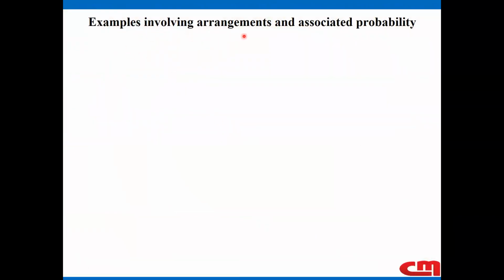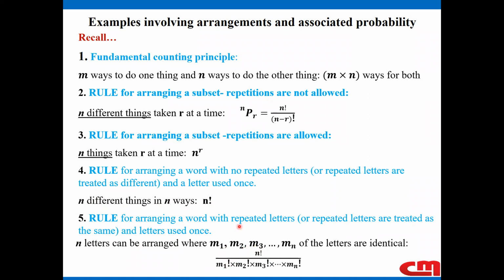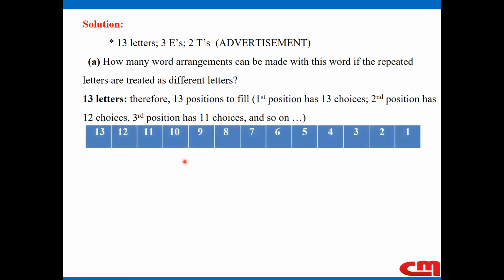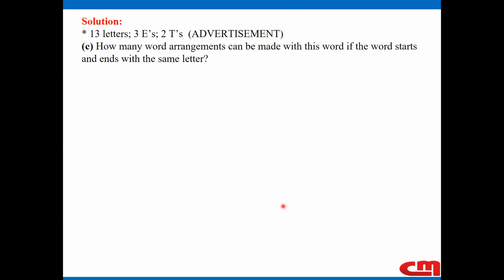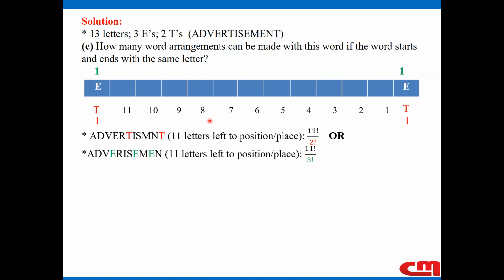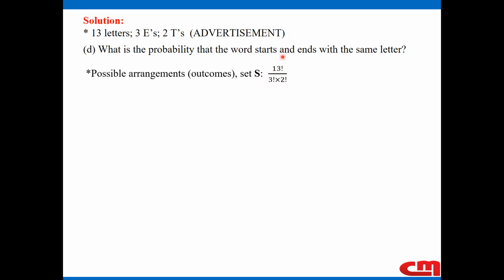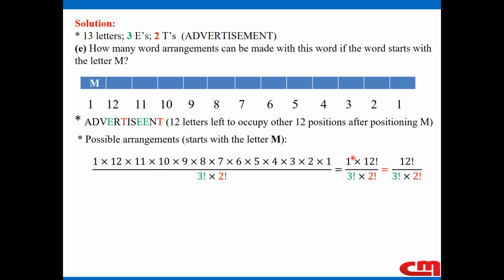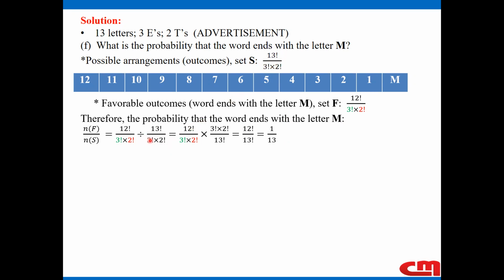Example involving arrangements and associated probability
This video lesson advances a detailed explanatory solution for a problem on probability involving the arrangement of all the letters of a word in which not all the letters are different@DrBenardChigonga